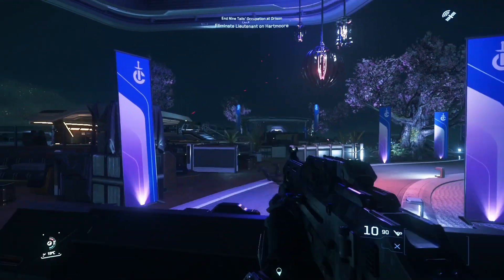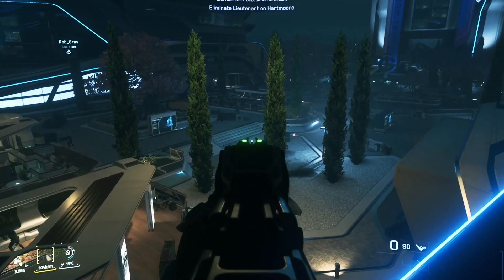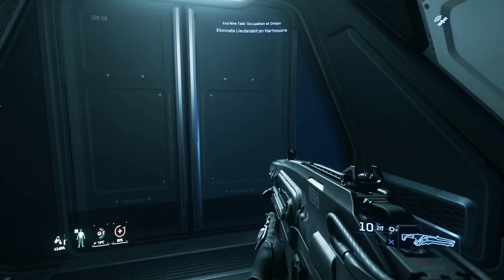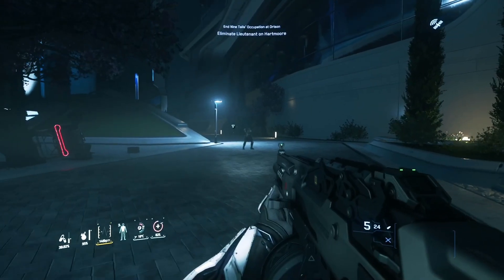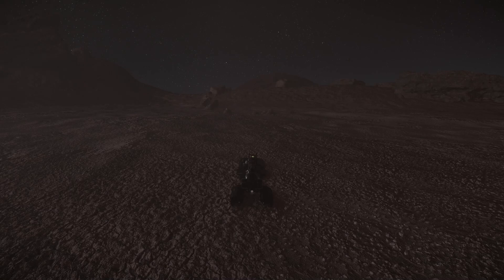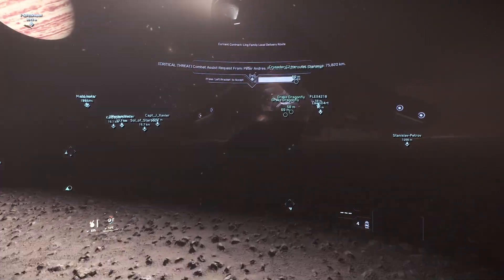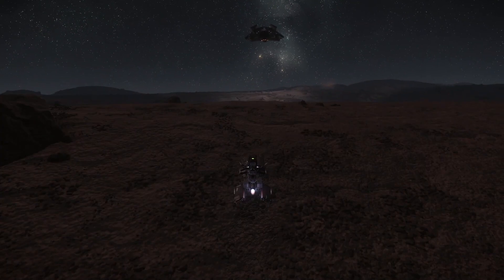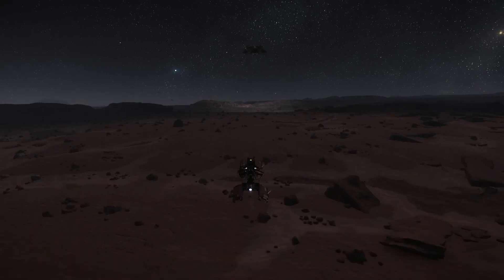Star Citizen 3.17.5 Weekly News Review 21 Jan 2023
Welcoem everyone join us as we go over recent events within the verse. Seoge of Orison, Daymar Rally, Patch 3.17.5 and patch PTU 3.18

Atmo Esports: Atmo.gg

STAR-4J72-JCGV